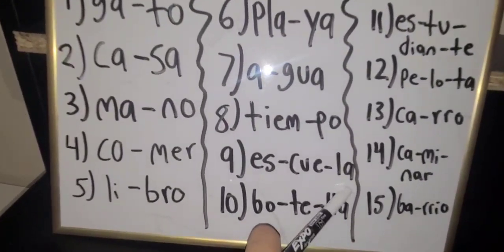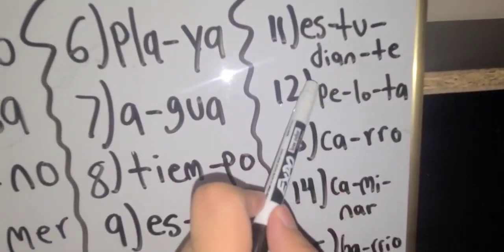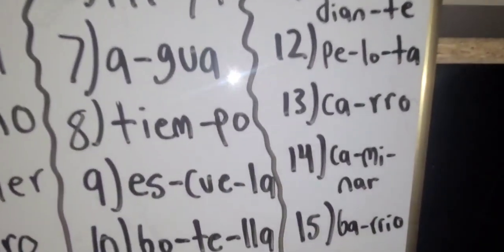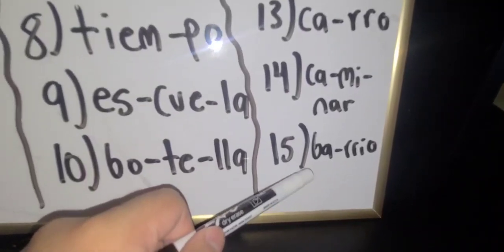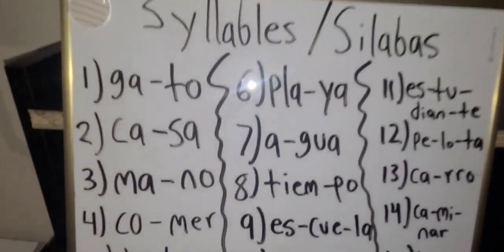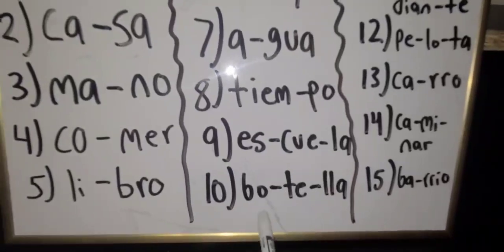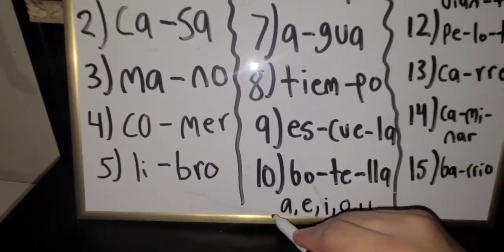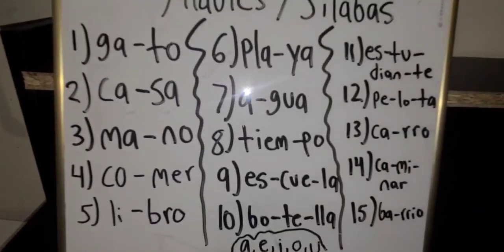Syllables/ Silabas in Spanish!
Syllables/Silabas in Spanish! Easy to Learn! Check out my spanish Youtube channel!